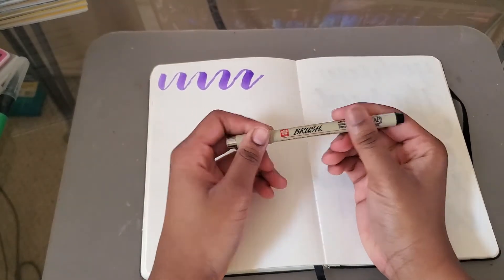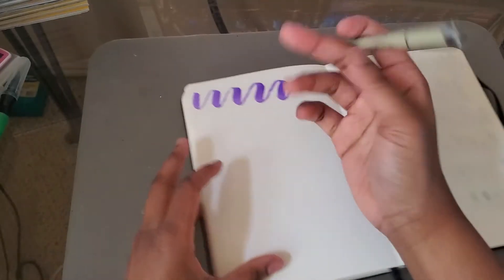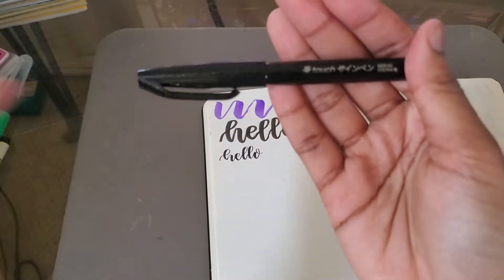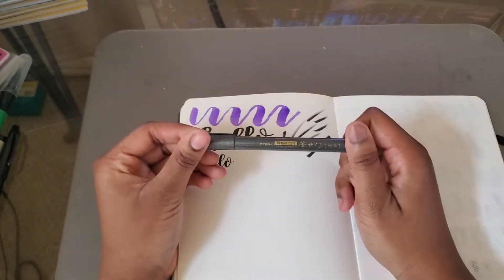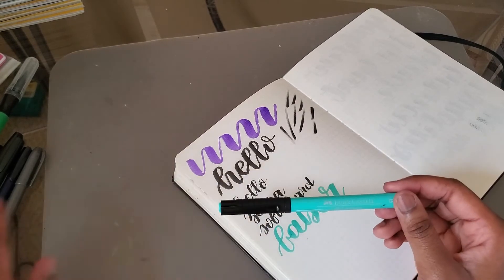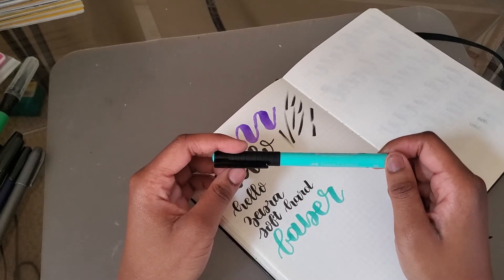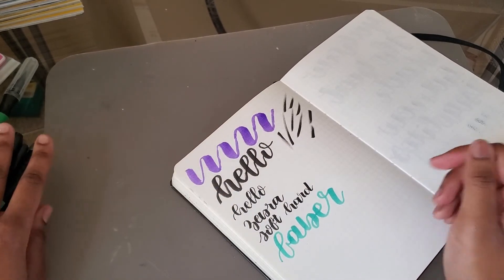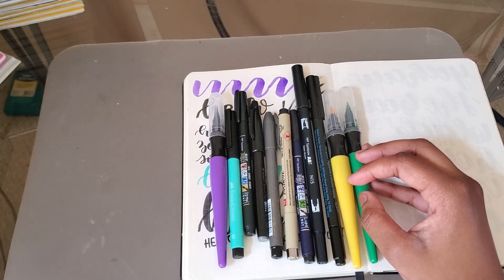going through ALL the brush pens that I own!